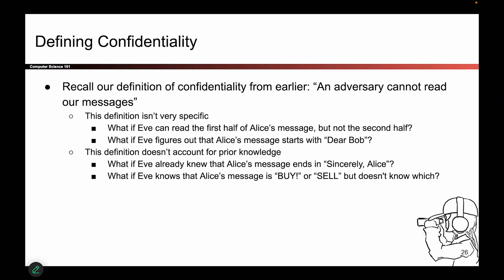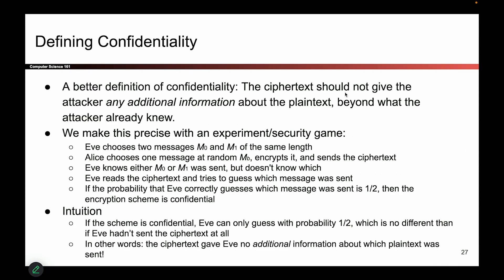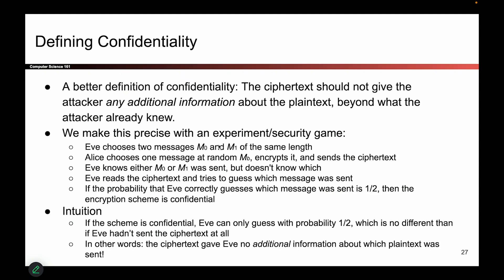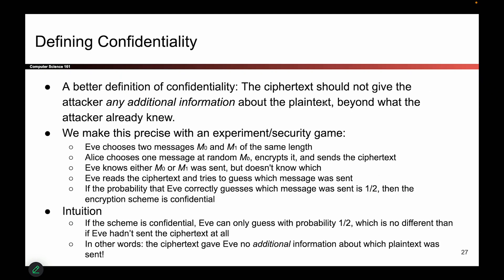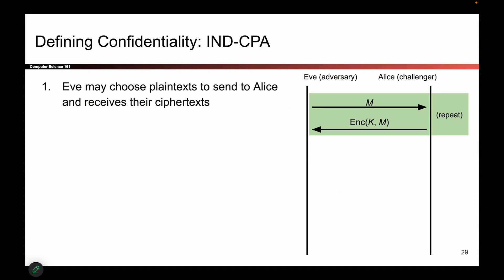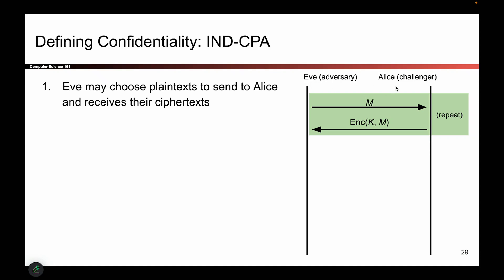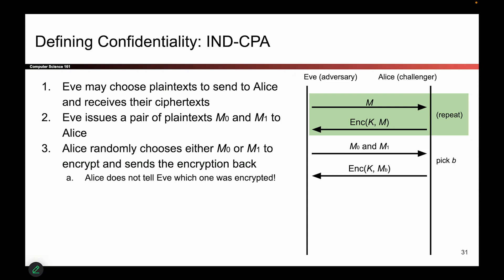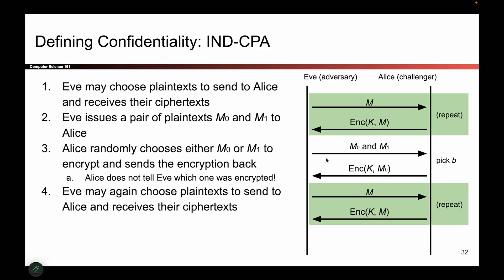[Cryptography1, Video 7] IND-CPA Security Game